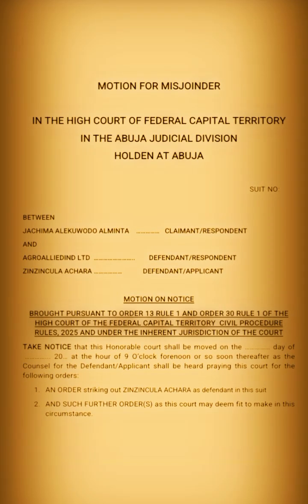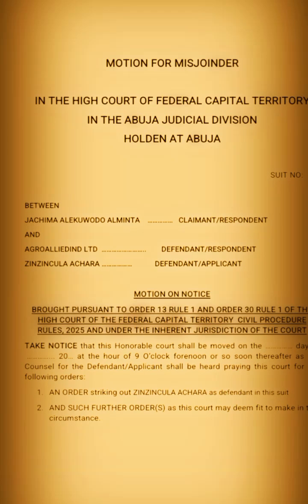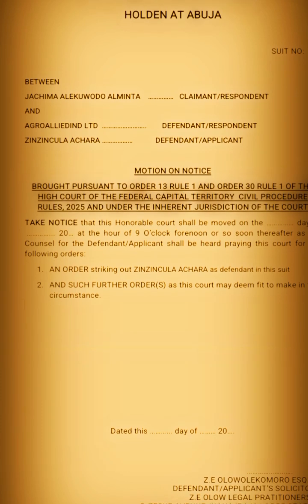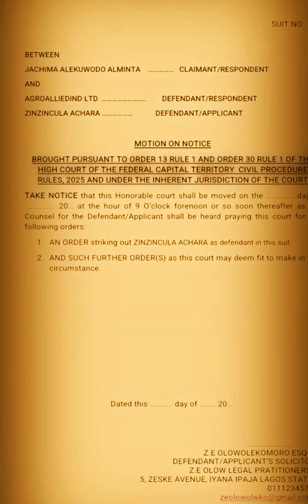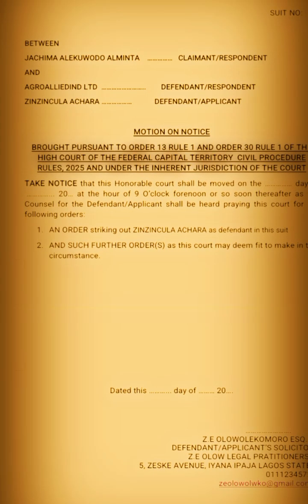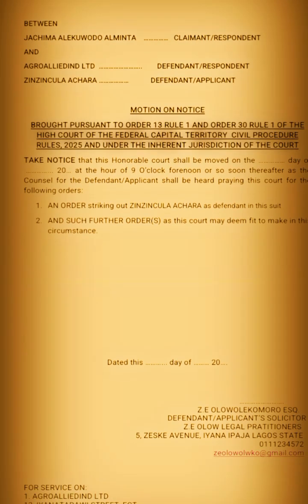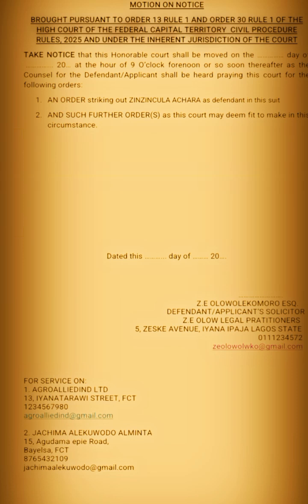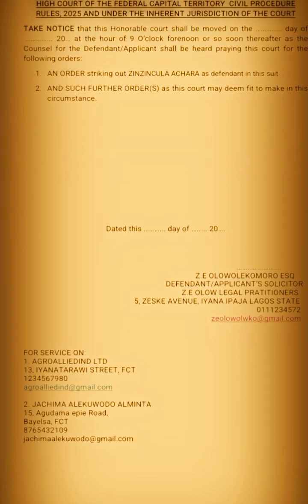DRAFT: Motion for Misjoinder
Learn how to draft a motion for Misjoinder of parties.

Watching this explained draft will help you internalise your draft better.